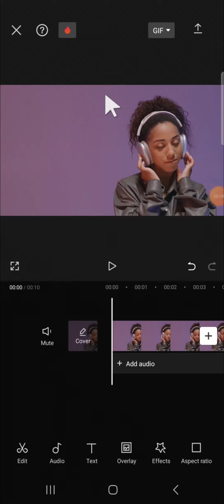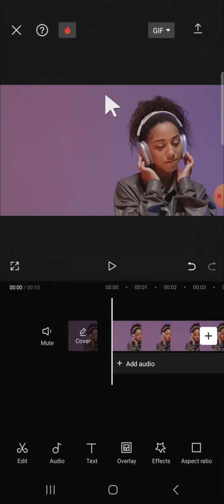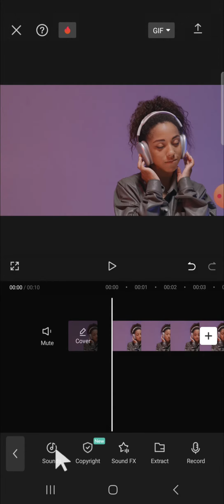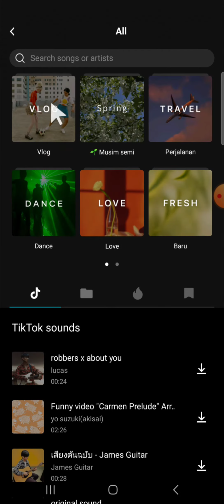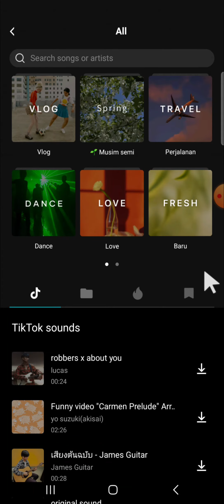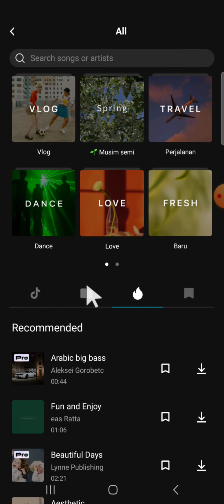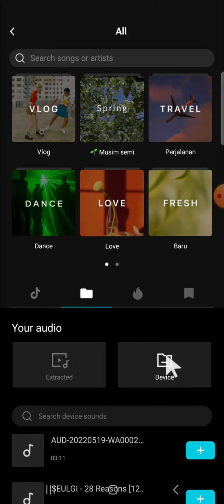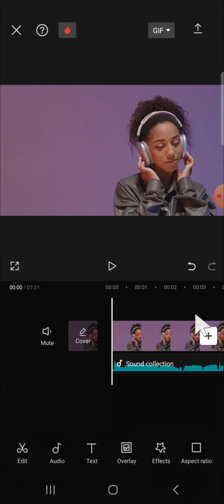❤️ QUICKSTART: How To Add Music in CapCut (ANY SONG 2024)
Welcome to our Quickstart series! In this quick and easy tutorial, we'll show you how to effortlessly add any song to your videos using CapCut, the popular video editing app. With the latest update, CapCut makes it simpler than ever to enhance your videos with your favorite tracks, regardless of the year. Follow along as we guide you through the straightforward process of importing and syncing your chosen music to your footage. Whether you're creating a vlog, a montage, or a social media post, adding the perfect soundtrack has never been easier.